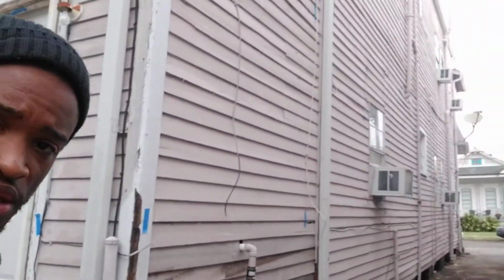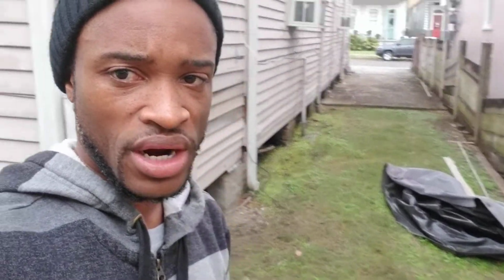How To Make Strategic Renovations & Find Hidden Value In a Real Estate Deal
to join the Multifamily Movement today. Get access to our step by step and detailed course, weekly coaching calls, and a thriving community of like minded deal makers.

to learn how to finance, find, and finalize real estate deals on your first (or next) investment.

✊🏾355 students closed on $120M+ of real estate
🏠I own 40 units + investor in 4 funds
📗Author, Rich & Righteous